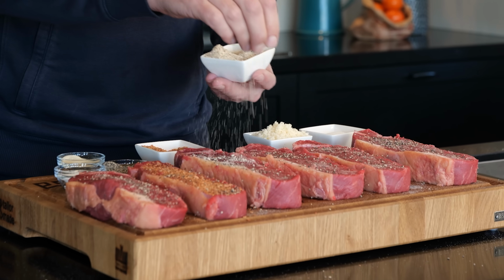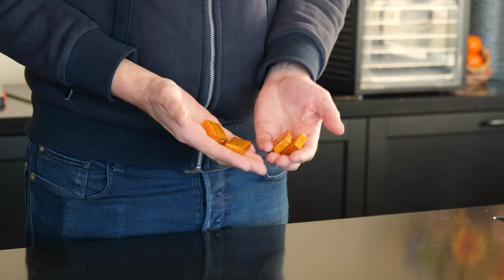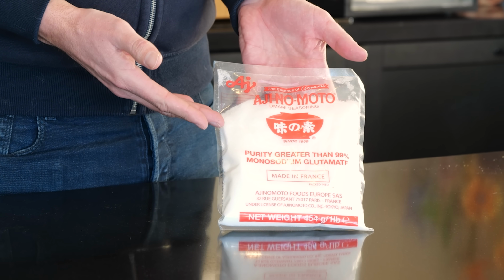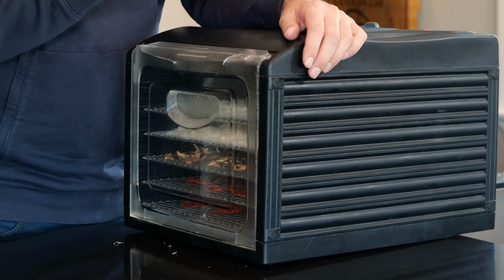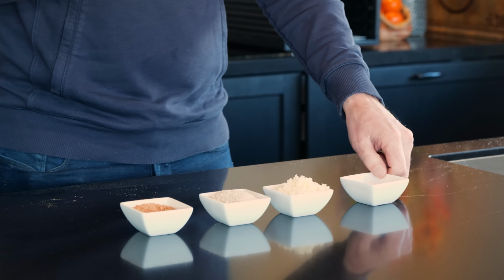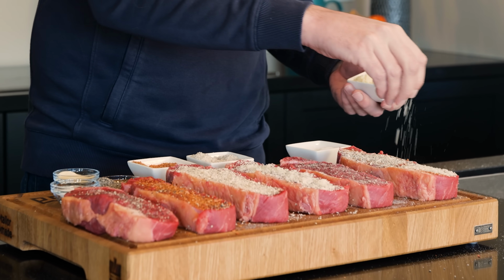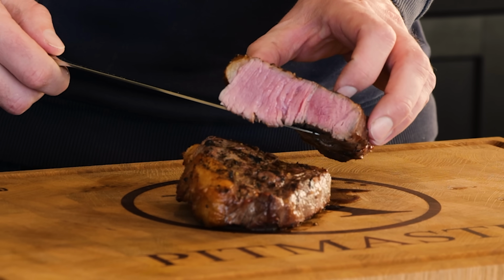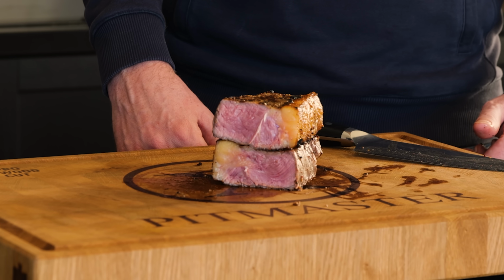I found something that makes your Grilled Steak taste even better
0:00 - intro
0.44 - umami seasoning
1.55 - preparing natural MSG seasoning
2.35 - food dehydrator machine
3.43 - grind ingredients
4.25 - cut the New York strip into steaks
5.46 - fire up the Napoleon Kettle Grill
5.52 - grill the steaks
6.14 - taste test experiment